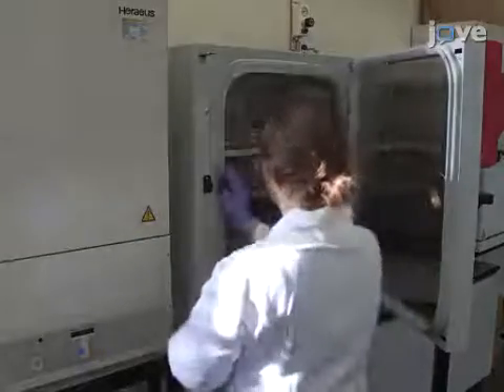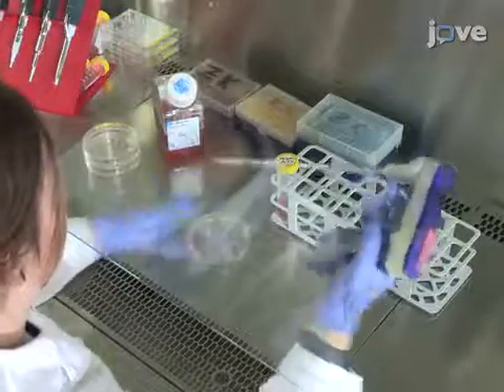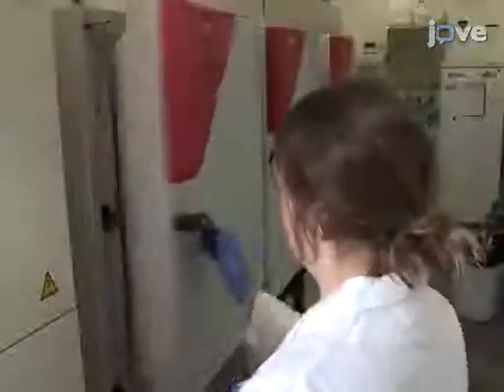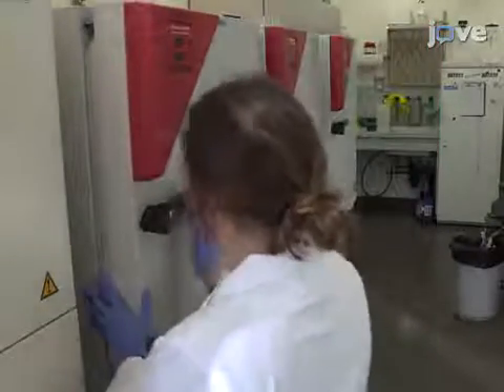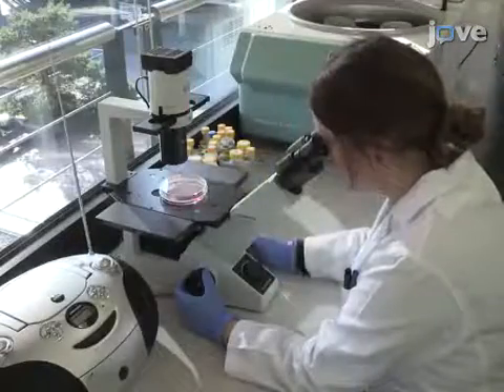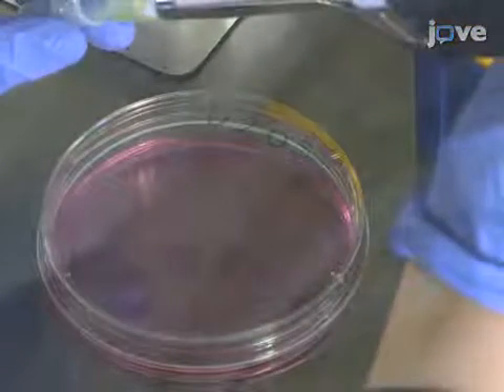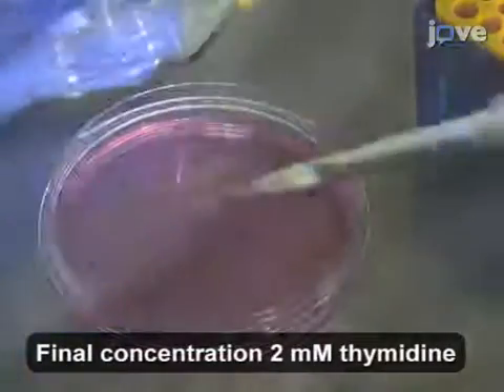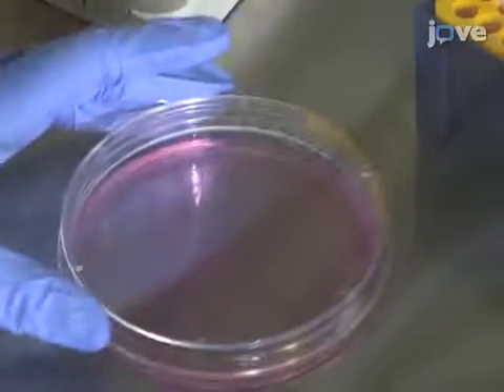Cell Cycle Gene Expression Study by Cell Synchronization Protocols | Protocol Preview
Studying Cell Cycle-regulated Gene Expression by Two Complementary Cell Synchronization Protocols -  a 2 minute Preview of the Experimental Protocol

Aintzane Apraiz, Jone Mitxelena, Ana Zubiaga
University of the Basque Country, UPV/EHU, Department of Cell Biology and Histology; University of the Basque Country, UPV/EHU, Department of Genetics, Physical Anthropology and Animal Physiology; University of Zurich, Department of Molecular Mechanisms of Disease;

We report two cell synchronization protocols that provide a context for studying events related to specific phases of the cell cycle. We show that this approach is useful for analyzing the regulation of specific genes in an unperturbed cell cycle or upon exposure to agents affecting the cell cycle.